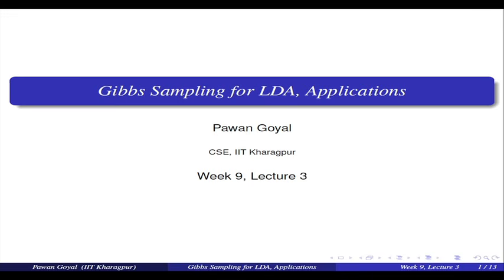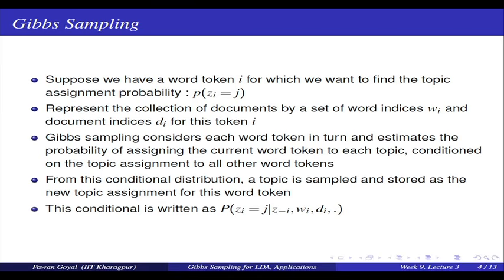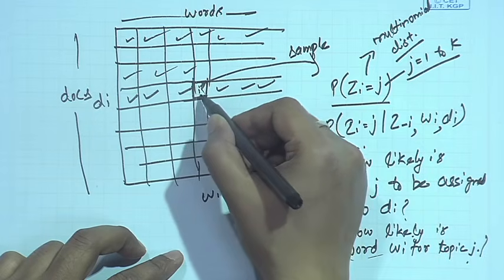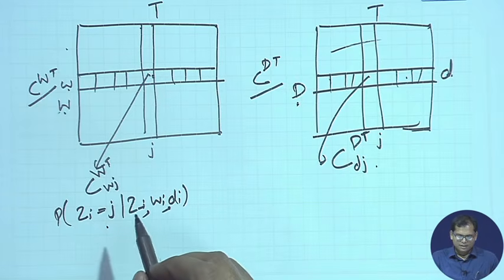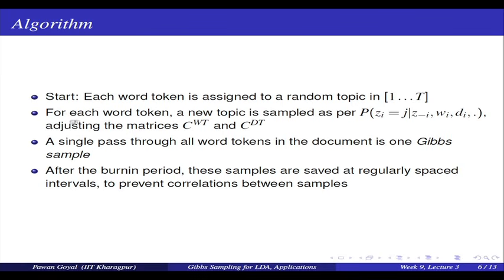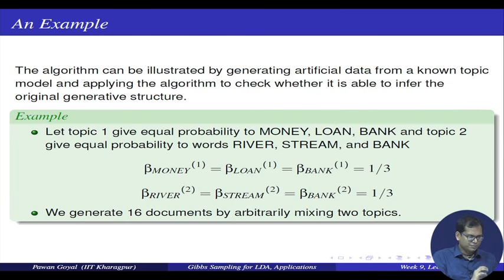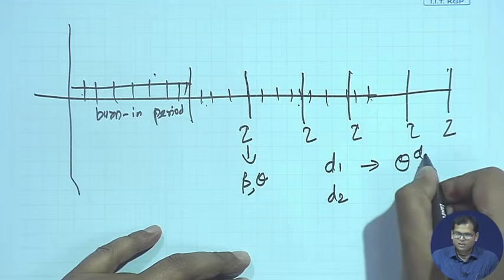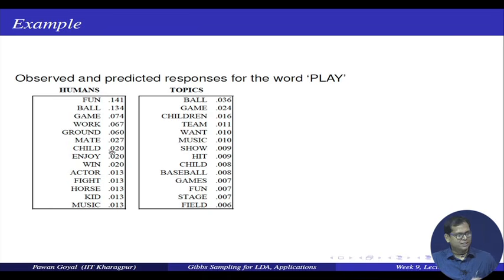Lecture 44 : Gibbs Sampling for LDA, Applications